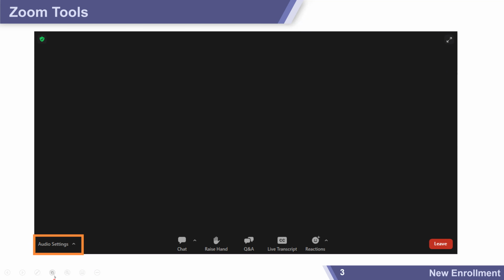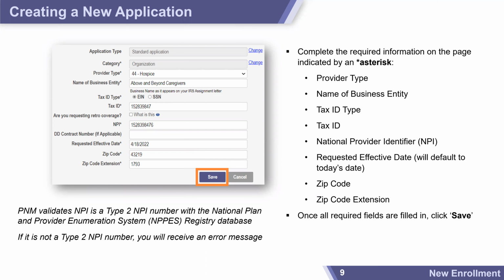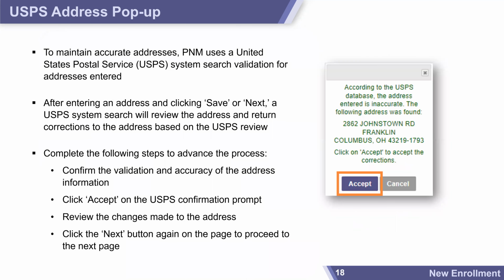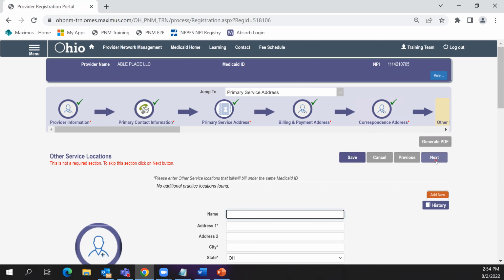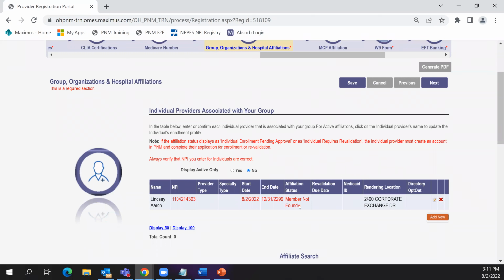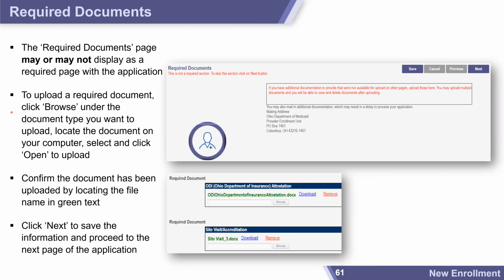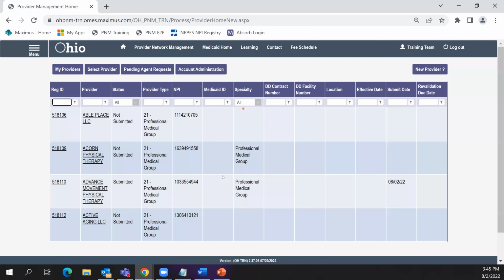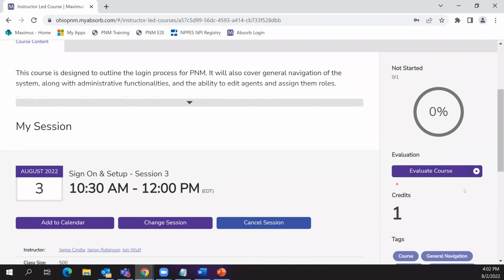New Enrollment Group Organization Provider